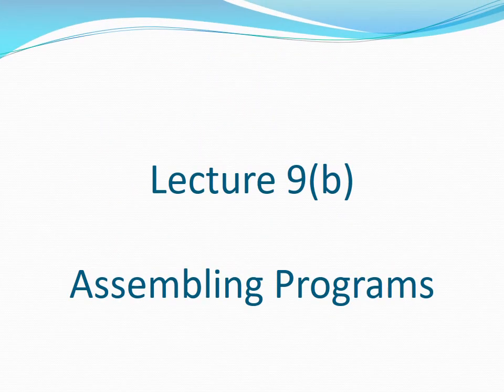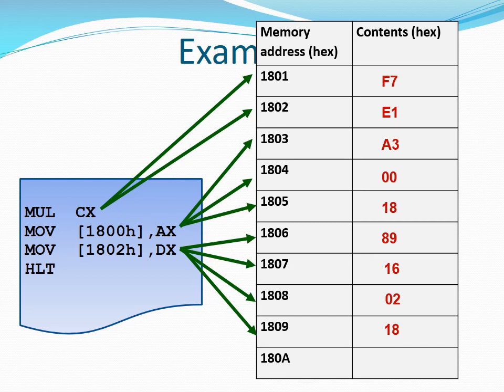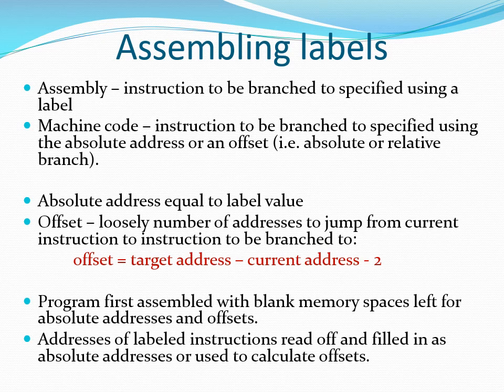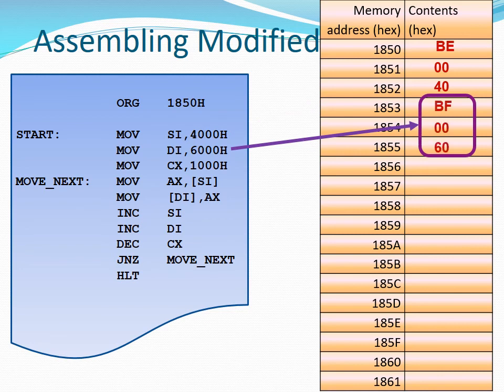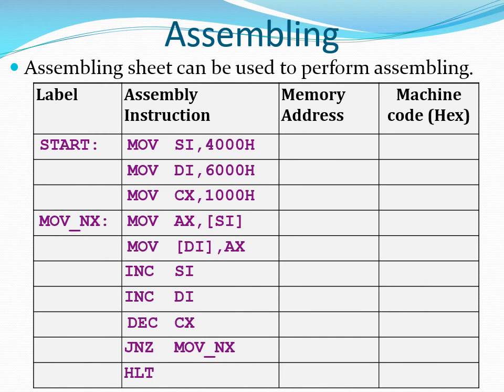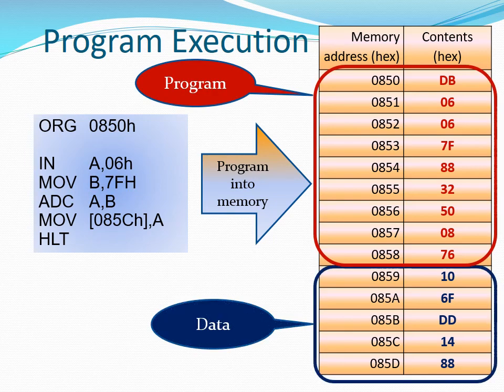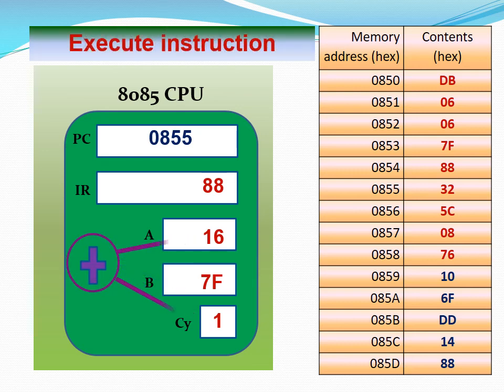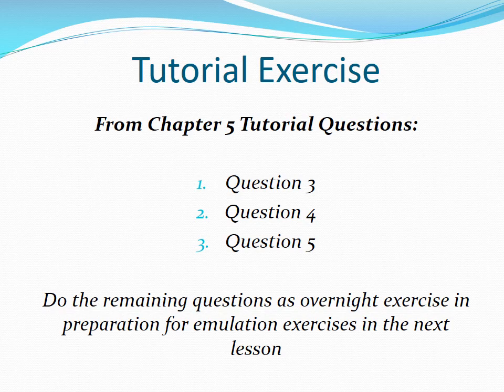Lecture 9b Microprocessor Programs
This lecture describes assembling of 8086 assembly programs into machine code. It was initially developed for NUST, Zimbabwe lectures.